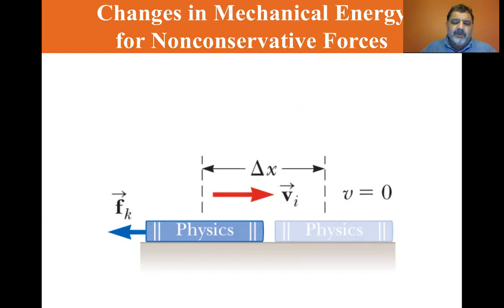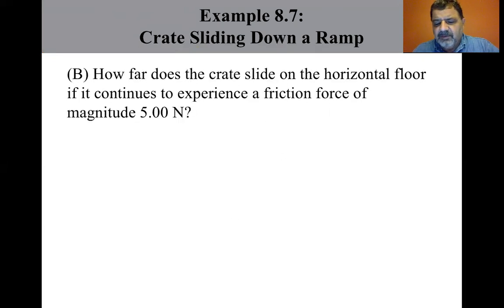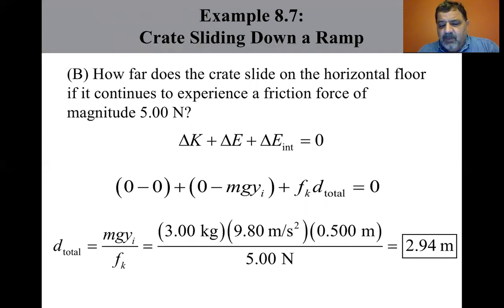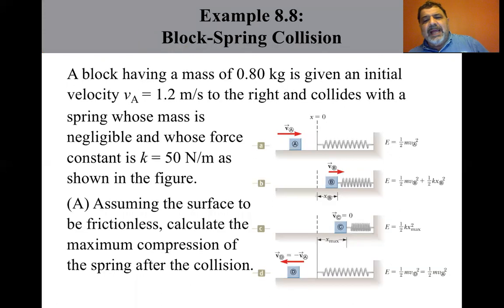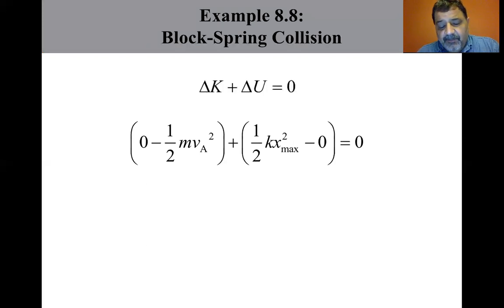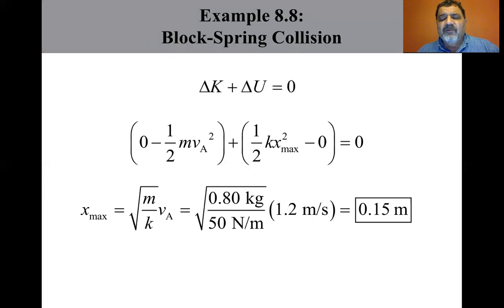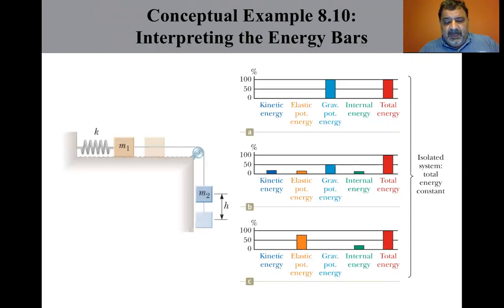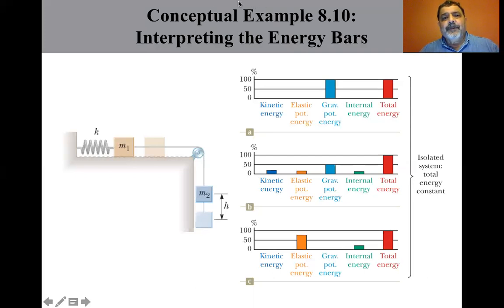University Physics Lectures, Changes in Mechanical Energy For Nonconservative Forces